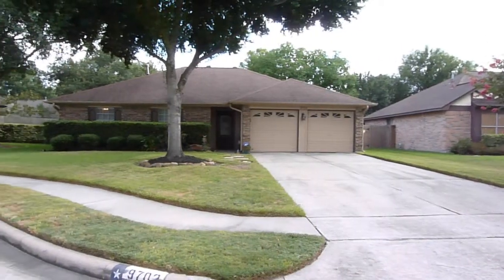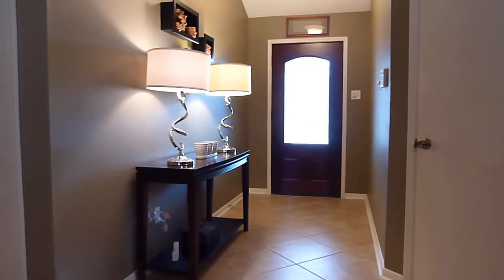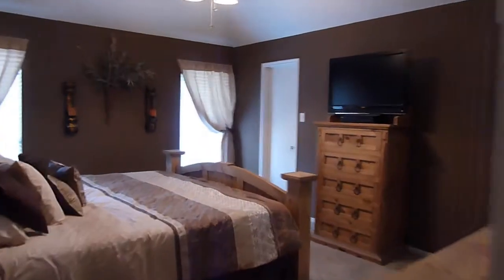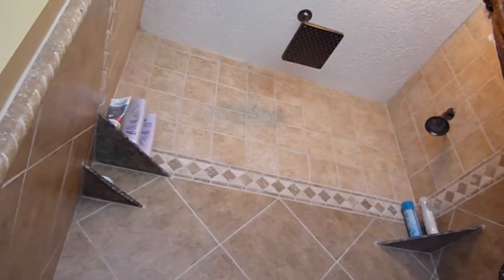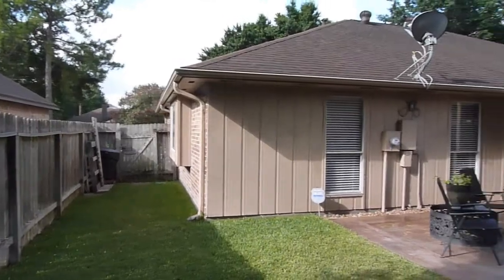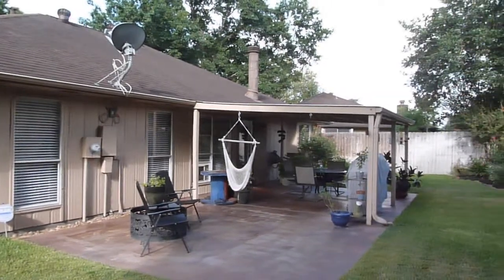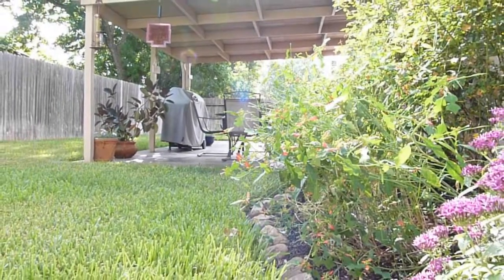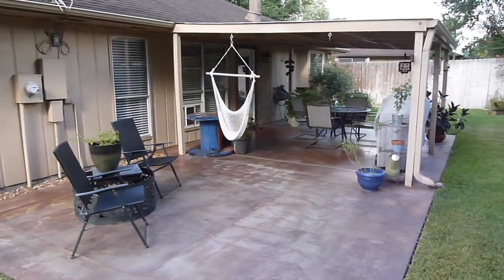9702 Strawgrass Dr.